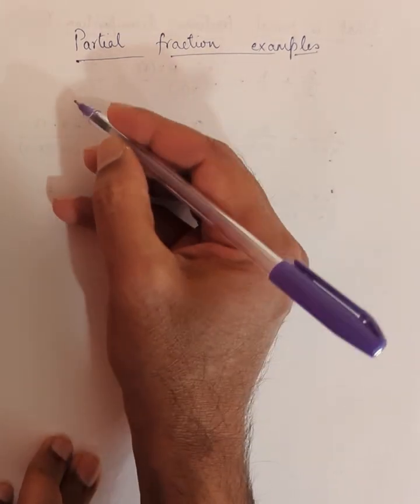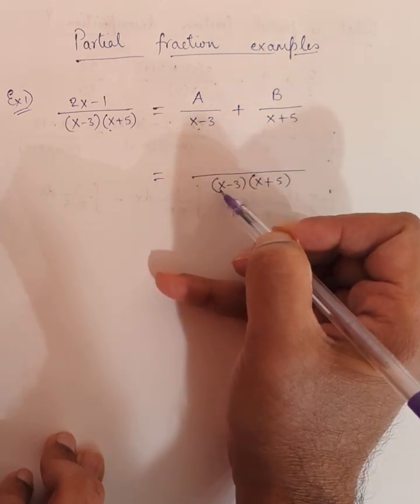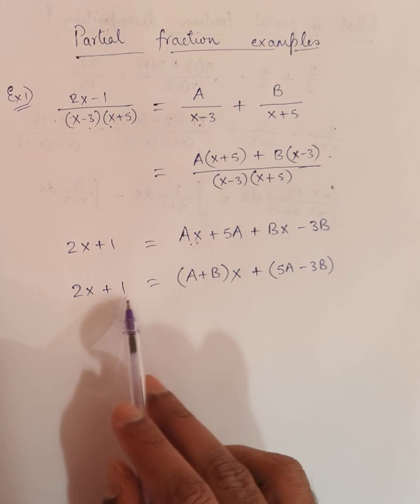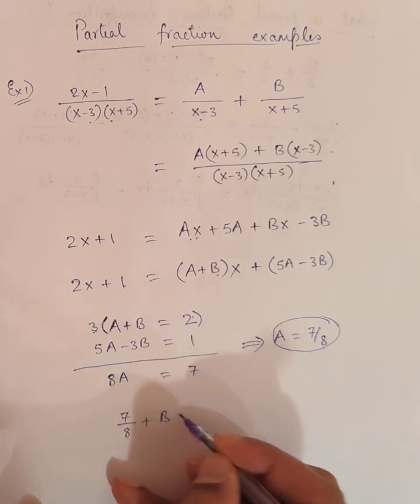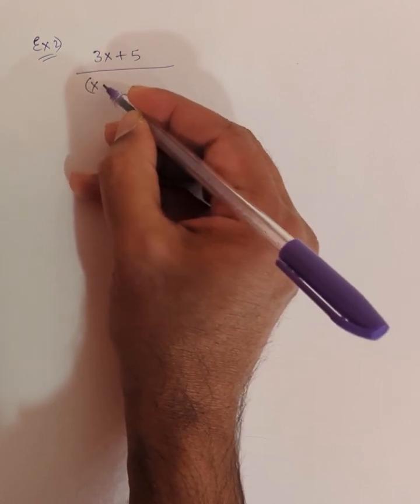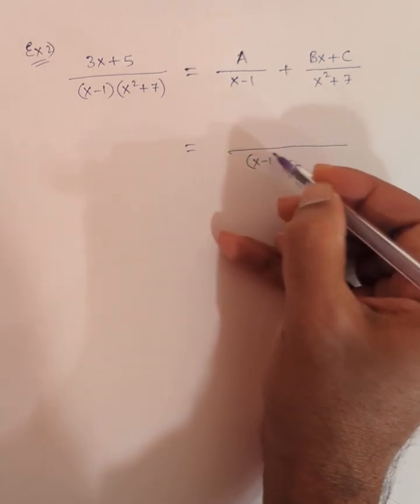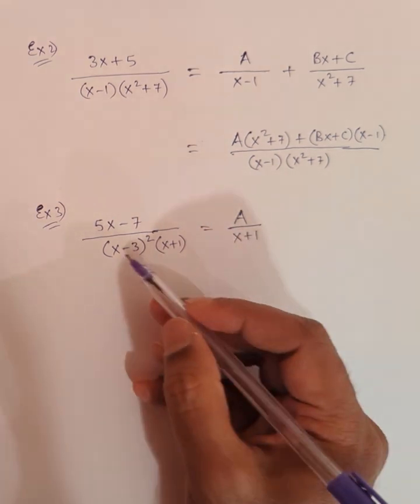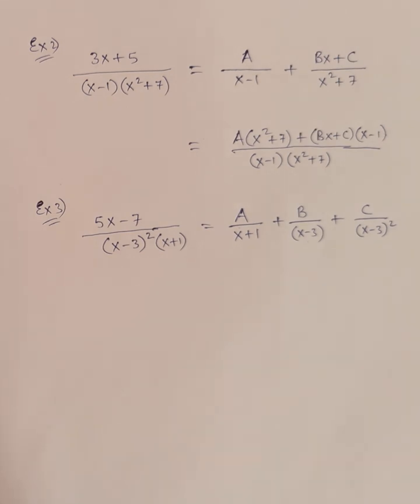Partial fraction examples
In this video we learn to set up the partial fractions depending on the denominator of the problem.